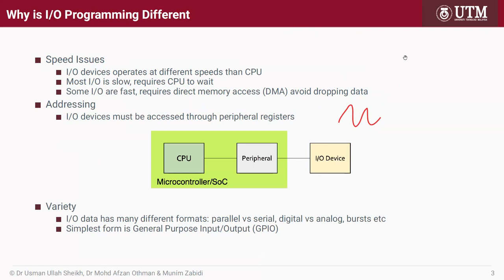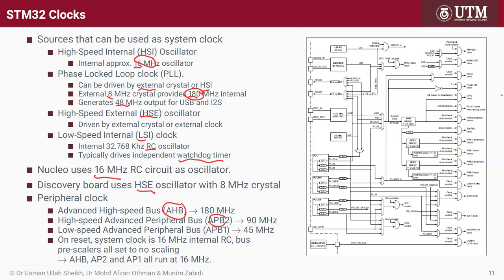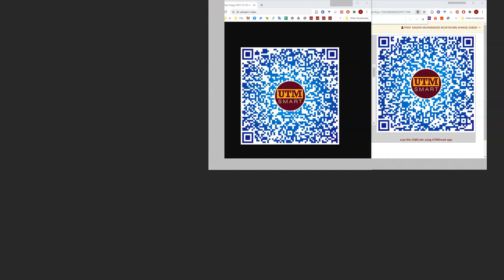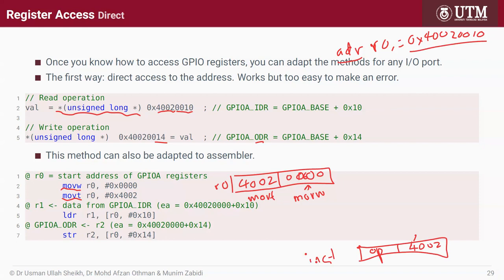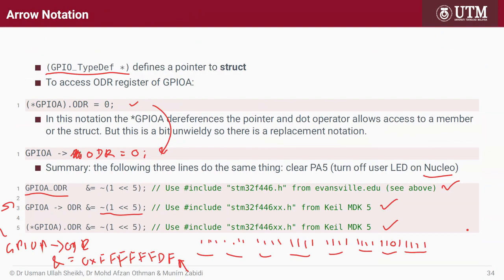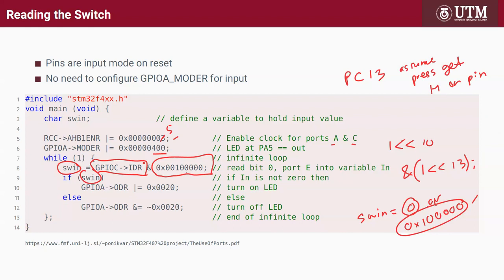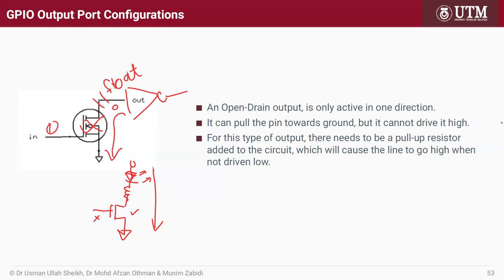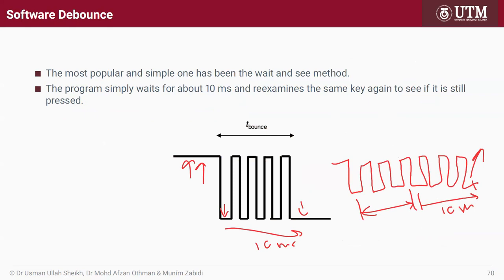MKEL1123 Topic 9 General Purpose Input Output